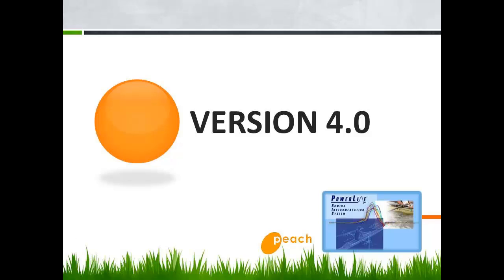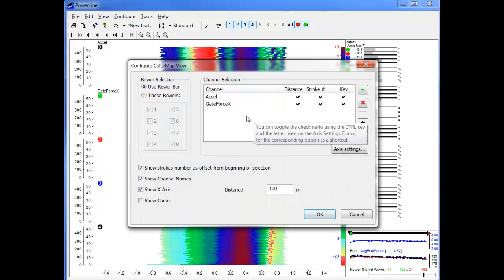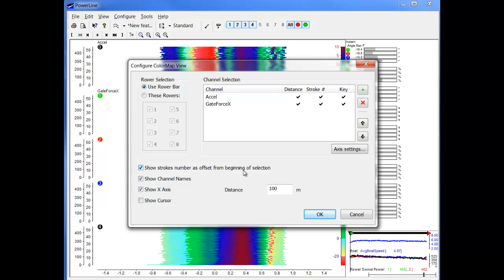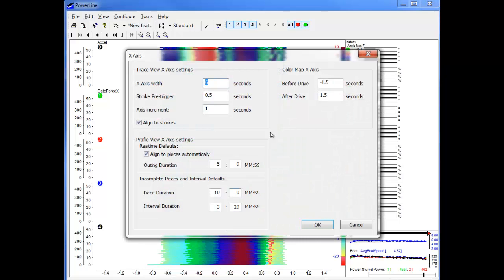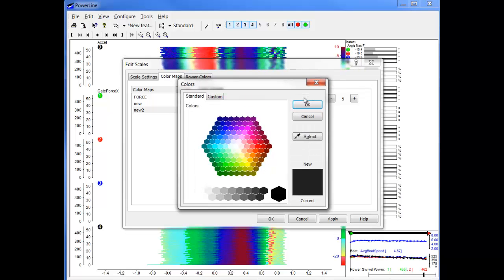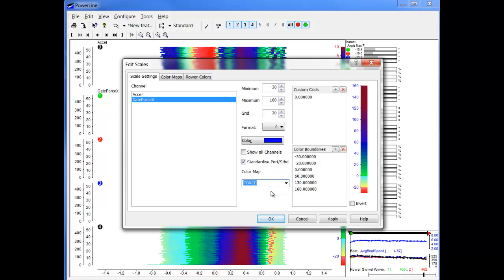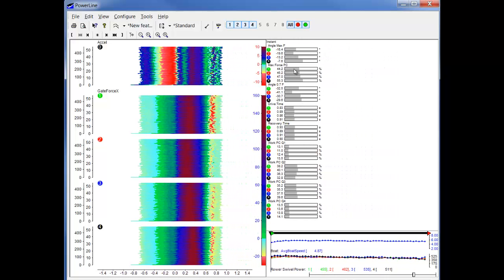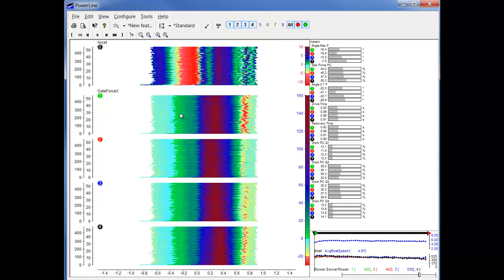Powerline V4.0 preview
Some advice on how to use the new color maps pane as well as information about the new channels